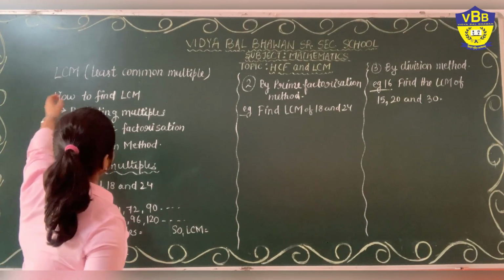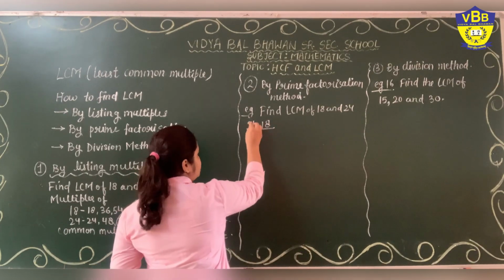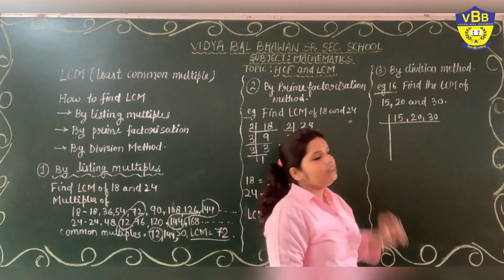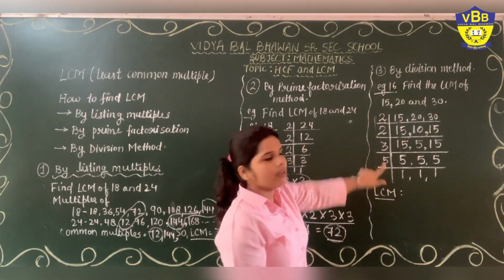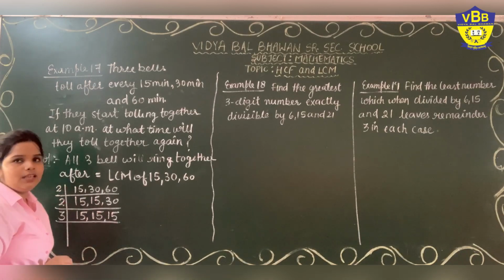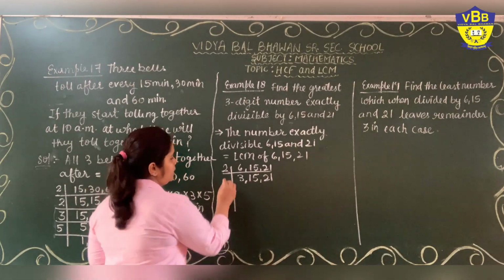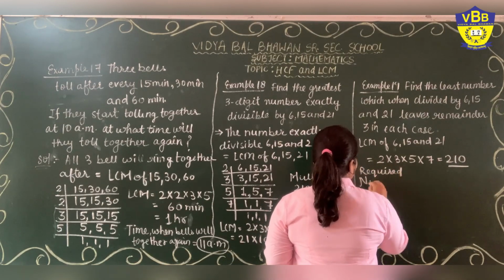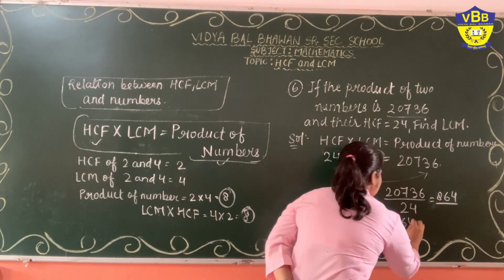MATHS: HCF AND LCM PART 2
The teacher of Vidya Bal Bhawan is giving demonstration of different methods of finding LCM and making it understandable to the students.